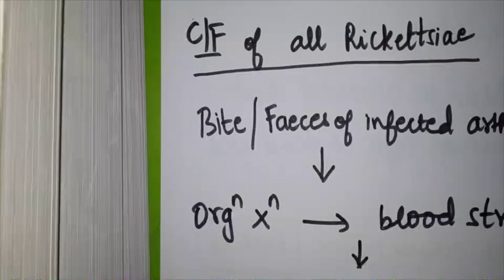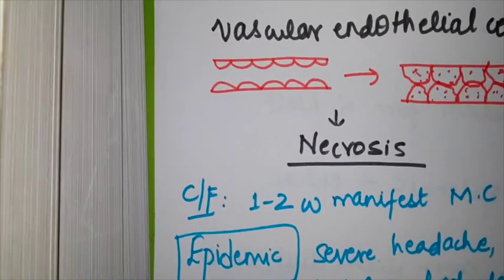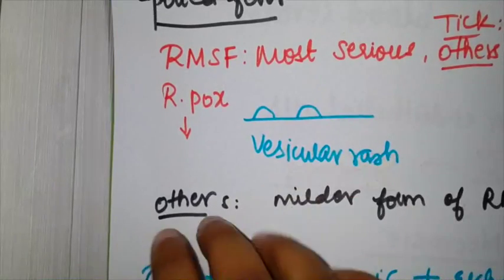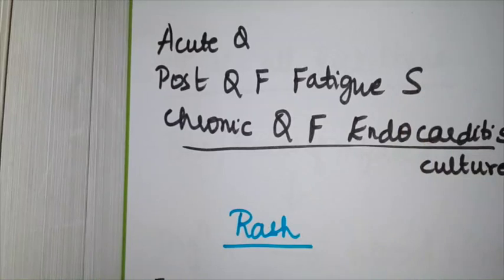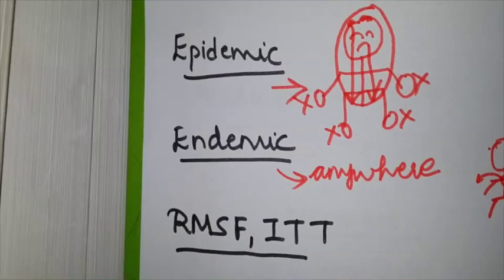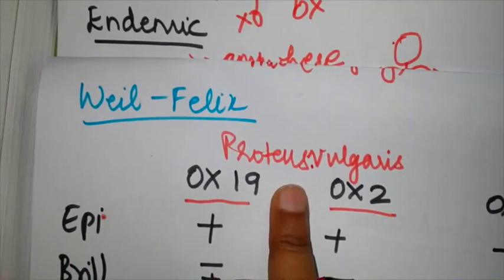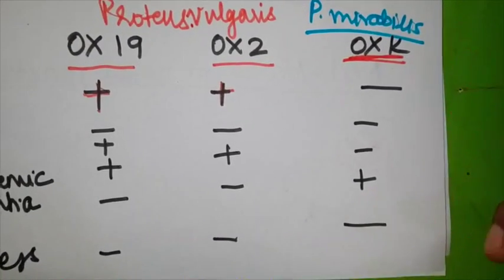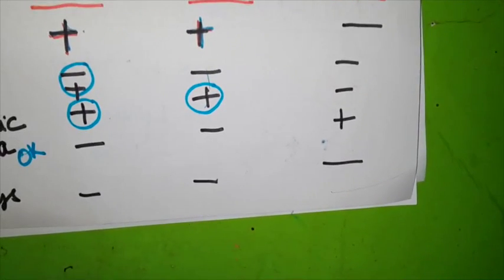Rickettsia simplified - Part 3 ( Pathogenesis and Weil - Felix test )